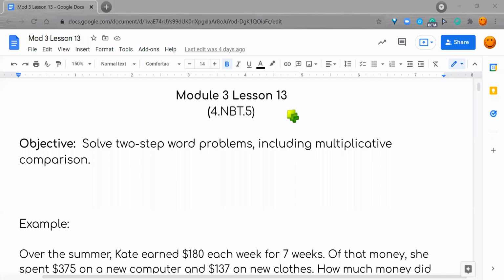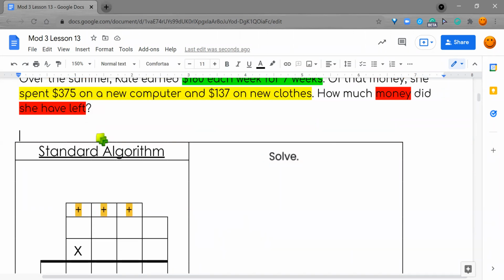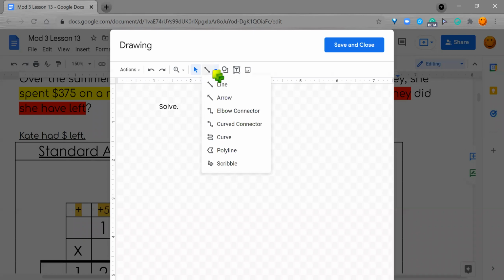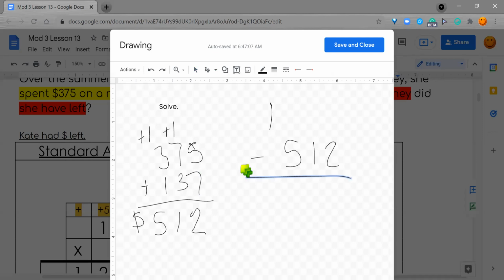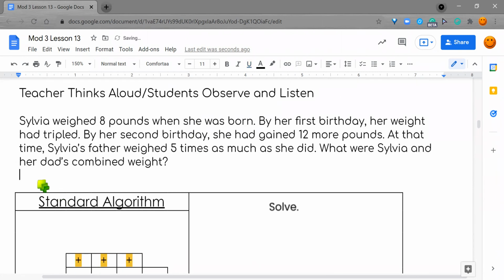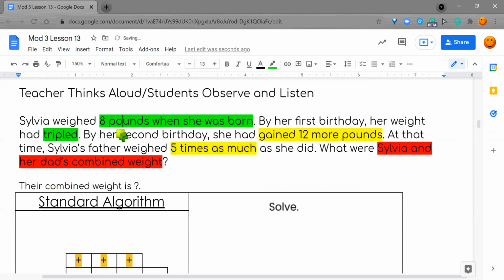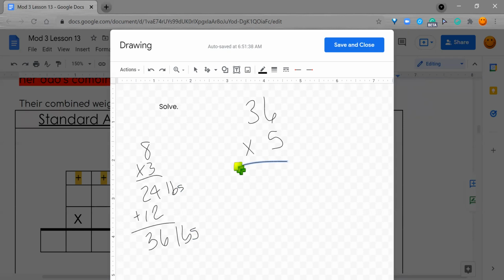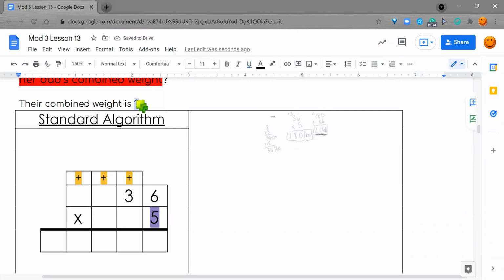Multi-Step Word Problems ... Mod 3 Lesson 13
Learn and practice solving two-step word problems, including multiplicative
comparison.